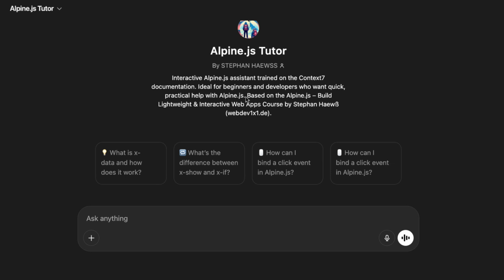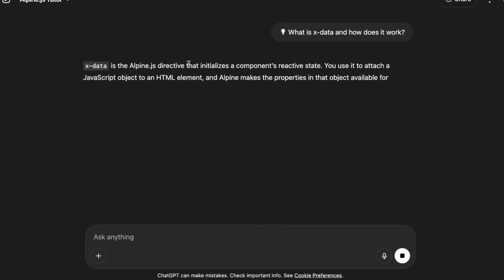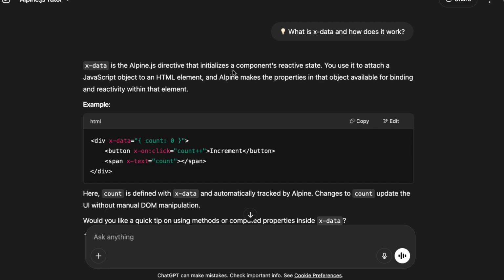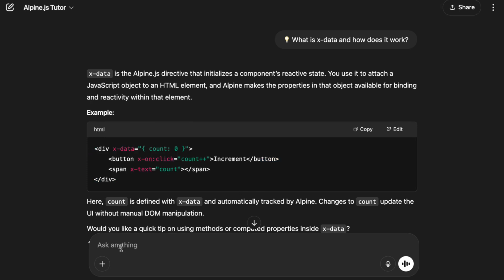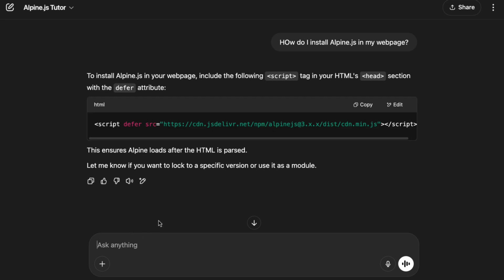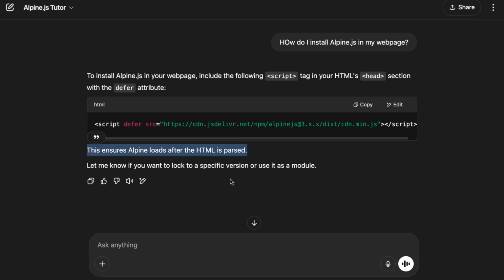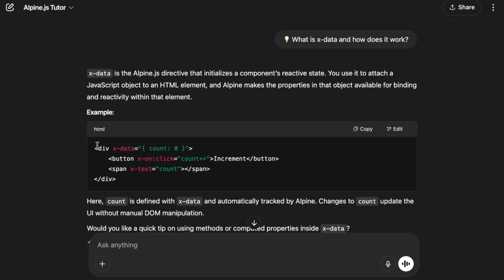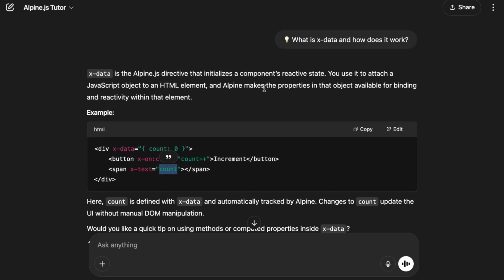🇺🇸 Alpine.js Custom GPT – Your Personal Tutor Inside ChatGPT!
🚀 Learn Alpine.js the smart way – with AI!
I created a Custom GPT inside ChatGPT to help you learn Alpine.js faster and more interactively.

💡 This AI tutor is based on Alpine.js documentation, but optimized for language models using Context 7. You can ask questions, get instant answers, and see live code examples.

🧠 Ideal for beginners who want a hands-on way to learn Alpine.js – or experienced devs who want fast answers.